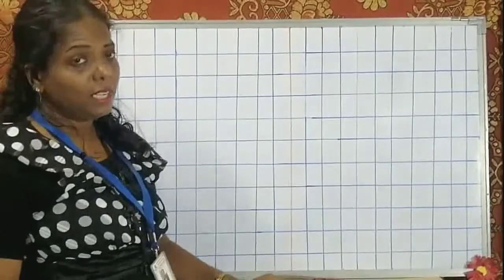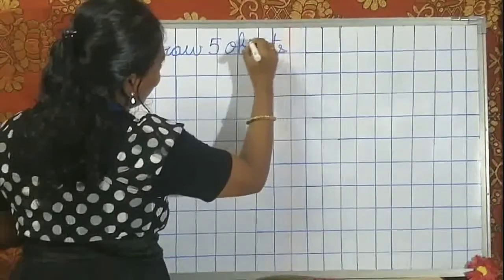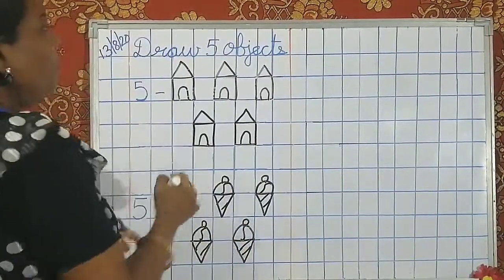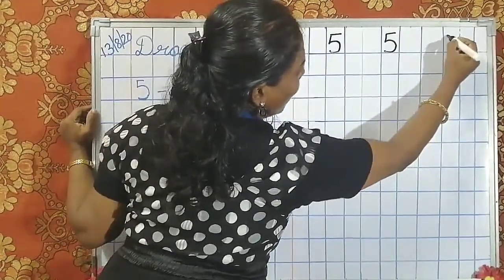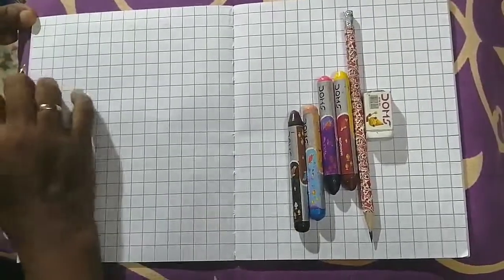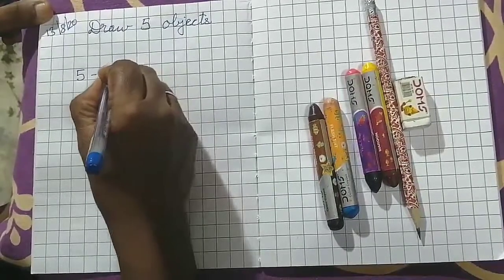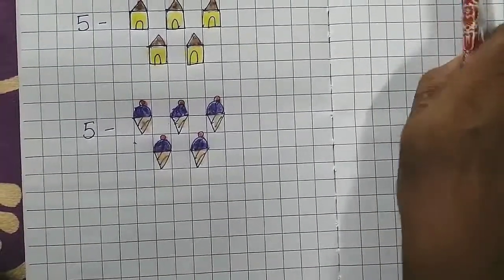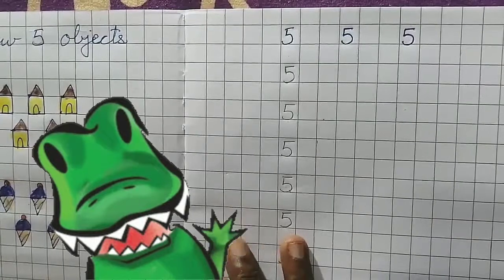Std Jr.Kg,Sr.Kg |Maths| Draw 5 Objects and Write no.5 by Ms. Lily